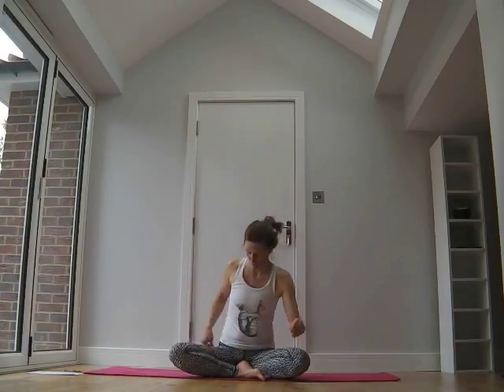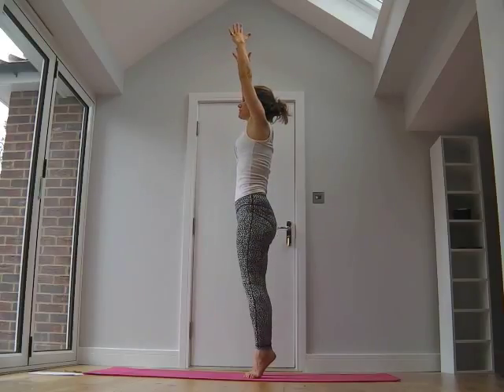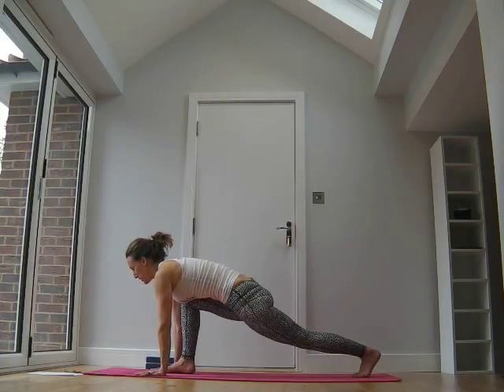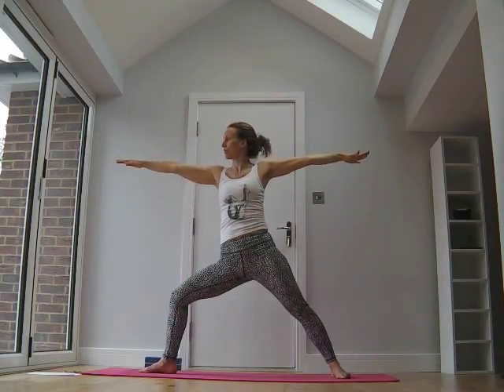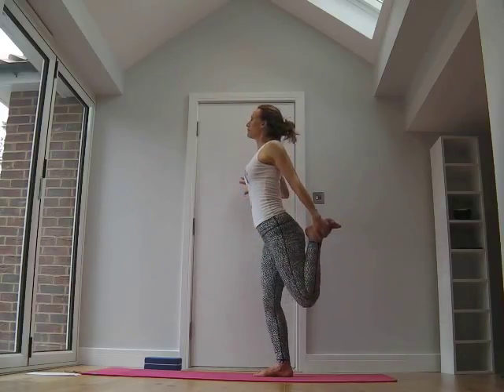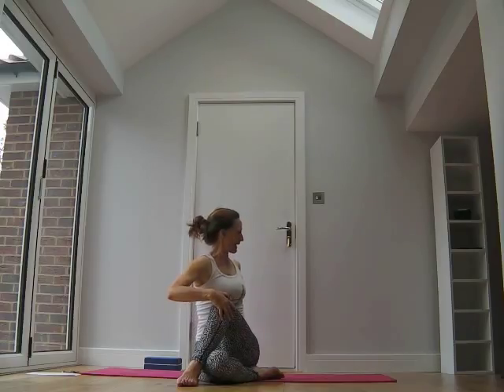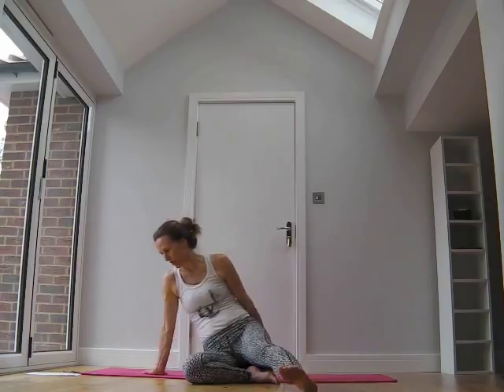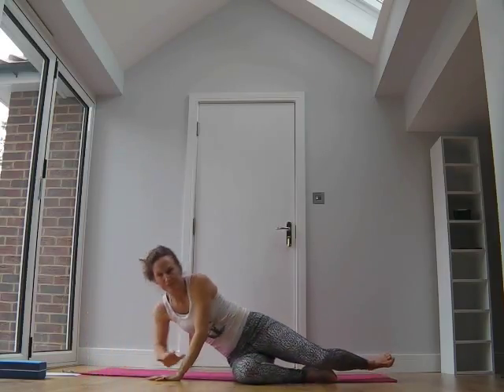Dynamic Shoulder Friendly Flow Yoga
A dynamic vinyasa flow practice that doesn't involve any vinyasas! Intended for those with a shoulder injury who still want a dynamic practice but who can't do chaturanga.